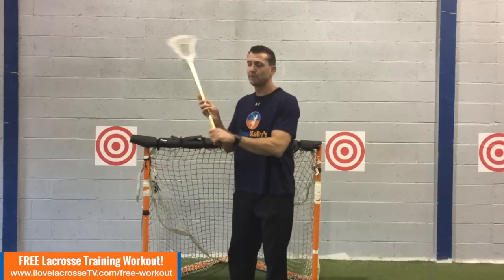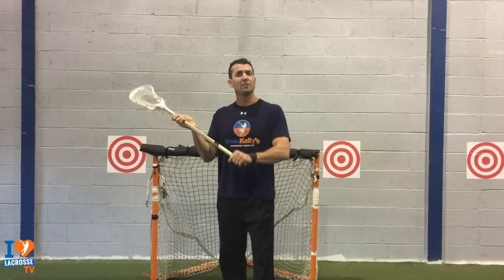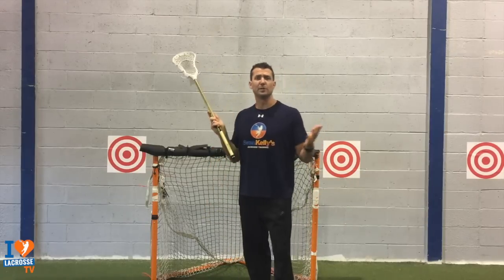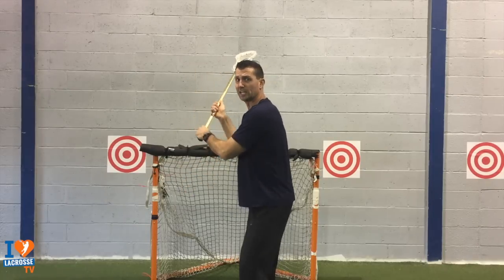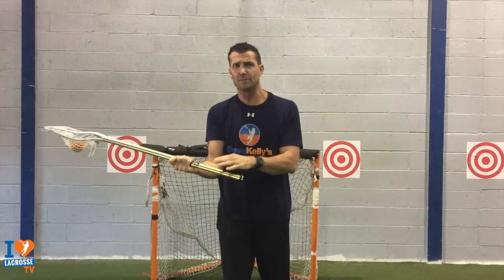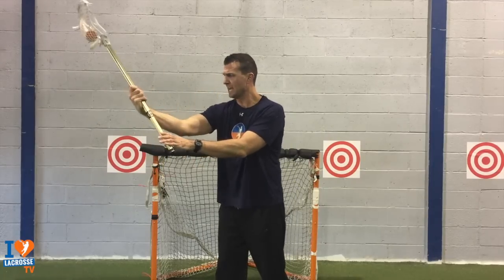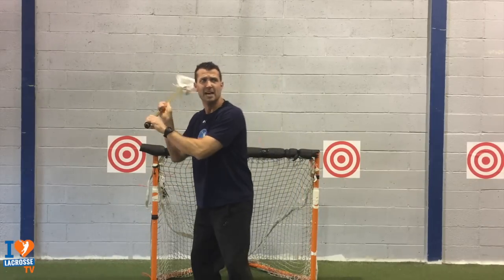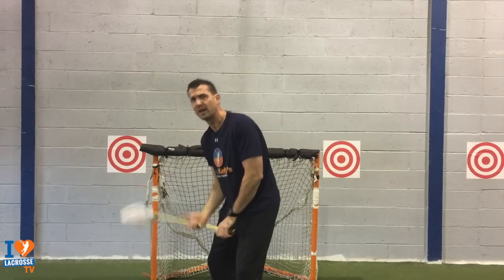THE SHOOTING CRADLE | Lacrosse Cradling Techniques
In todays video I will explain in detail THE MOST important cradle lacrosse players should use: THE SHOOTING CRADLE.

Most lacrosse players do not realize that there are 3 different types of cradles.

1.  One Handed Cradle
2.  Two Handed Power Cradle
3.  Shooting Cradle

The 2 Handed Power Cradle should be done when you are running up field with no pressure on you, the Shooting Cradle is the cradle to use when we get ready to pass or shoot.

In lacrosse the way we cradle when we are getting ready to pass or shoot is different than when we are running in the open field.

Coach Sean Kelly is a two sport Division I athlete (lacrosse and football) and owner of Sean Kelly's Performance Center (SKPC) in Wyckoff, NJ.  At SKPC Lacrosse Training we offer customized youth lacrosse programs, camps and clinics that get results. Our coaches are former Division 1 lacrosse players, who know what it takes to compete with the best players in the country.

Our Youth Lacrosse Programs:

SKPC All-American Youth Lacrosse Program for High School  (U15, U16, U17, U18) and for Junior High School (U12,  U13, U14)

Future Stars Youth Lacrosse Program:  (U9, U10, U11)  Our Future Stars program focuses on teaching the fundamentals of the game and basic skill development so that your Future Star athlete will have a solid foundation to build their lacrosse skills.